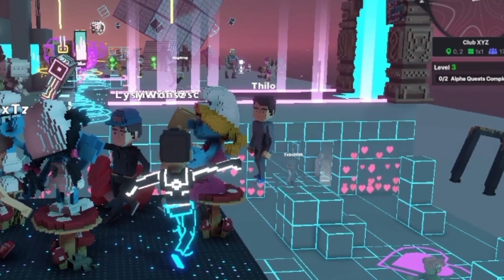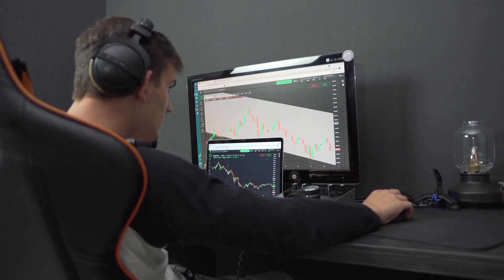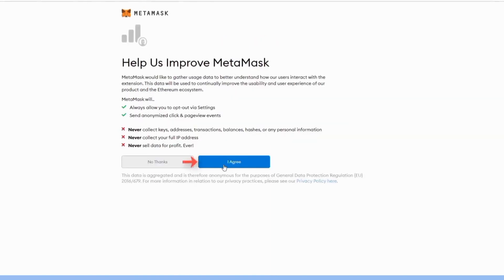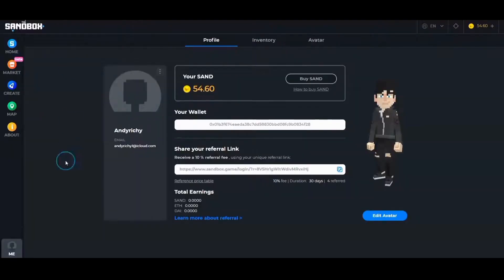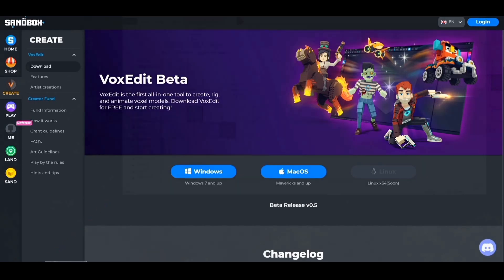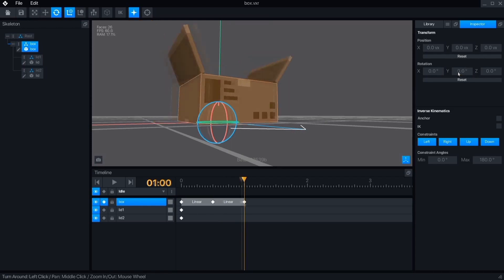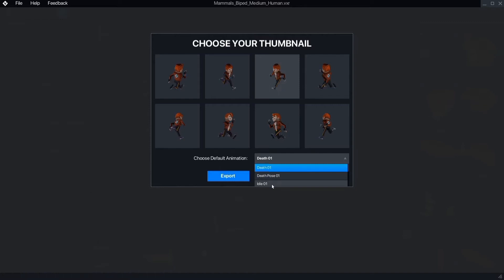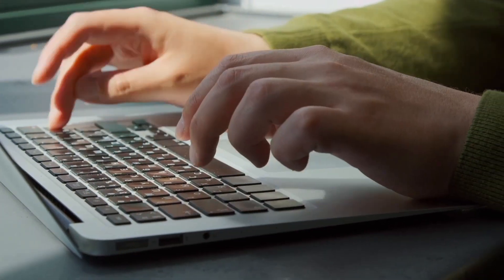How to Create NFTs on The Sandbox and Sell them for Profit! (No coding)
Now, why would you want to create an NFT for free?

The Metaverse might go to Trillions if bullish trends continue in the following months and years. Virtual Worlds are going to turn into extremely bullish investments. So, why not start selling your NFTs in this new worlds, that soon will have millions of players.
Key Takeaway:
In today’s video, we would be focusing on The Sandbox game and showing you step-by-step on how to create an NFT for The Sandbox Metaverse.

TIMESTAMPS:
00:00 - Intro
01:42 - How to Setup your wallet (Metamask)
02:23 - Go to Sandbox Website (Account creation)
03:17 - Download software (Vox Edit)
04:06 - NFT Creation (Modeling)
05:43 - Selling them on the Marketplace
06:38 - Outro

*NOT FINANCIAL, LEGAL, OR TAX ADVICE! JUST OPINION! I AM NOT AN EXPERT! I DO NOT GUARANTEE A PARTICULAR OUTCOME I HAVE NO INSIDE KNOWLEDGE! YOU NEED TO DO YOUR OWN RESEARCH AND MAKE YOUR OWN DECISIONS! THIS IS JUST FOR EDUCATION & ENTERTAINMENT PURPOSES!